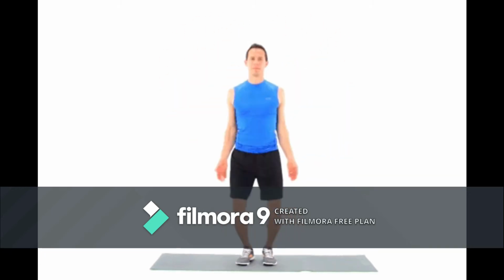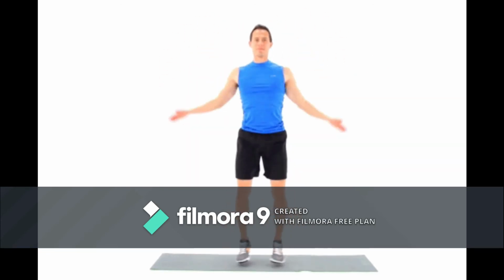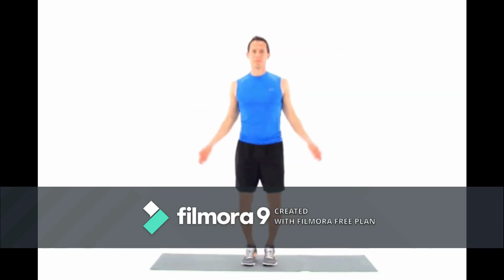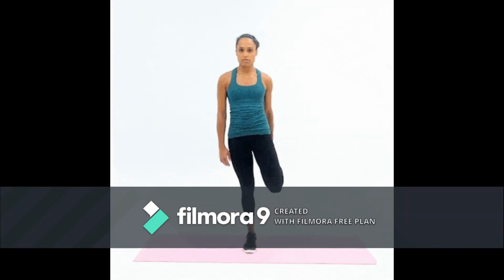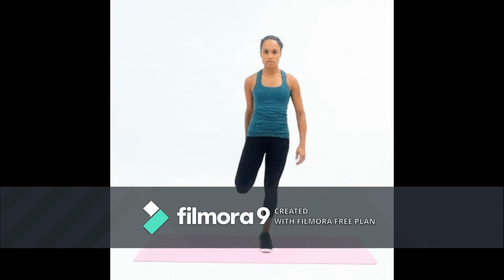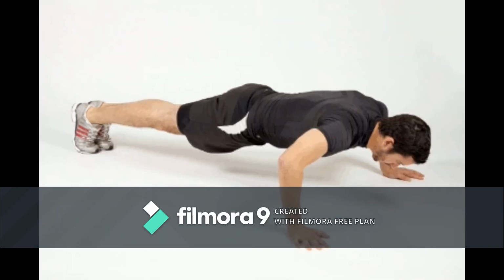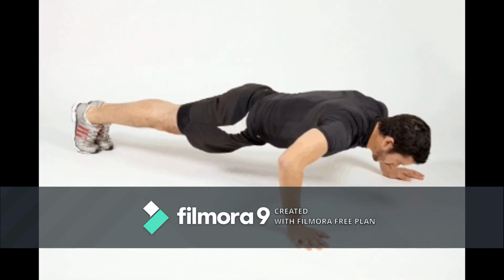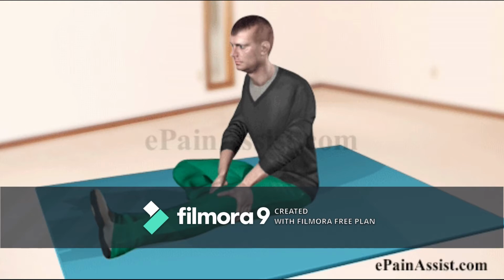Patterns Day 1